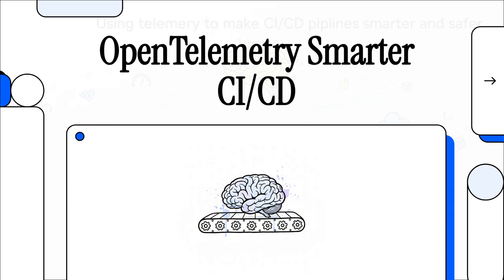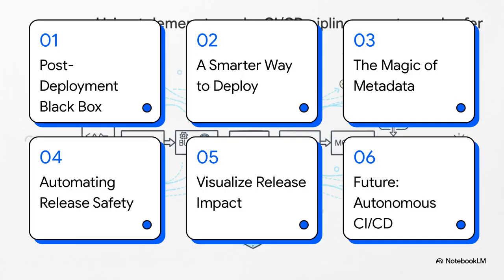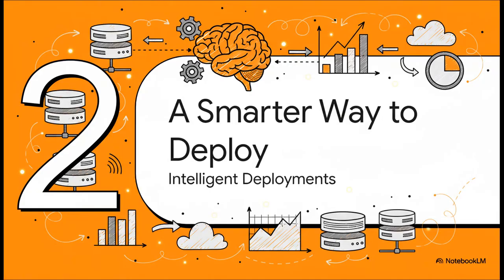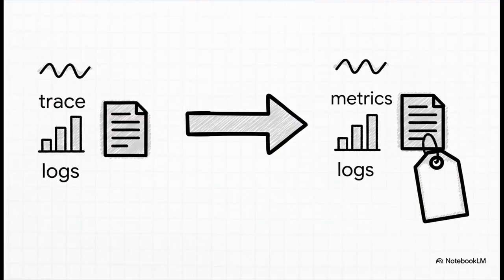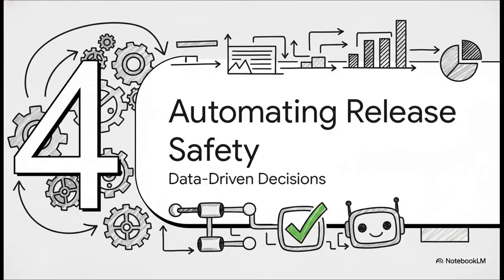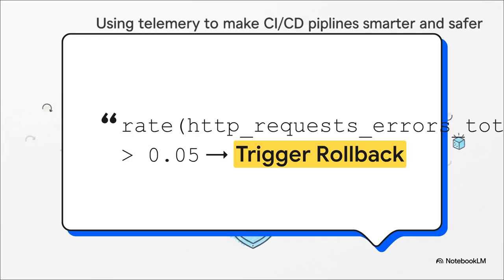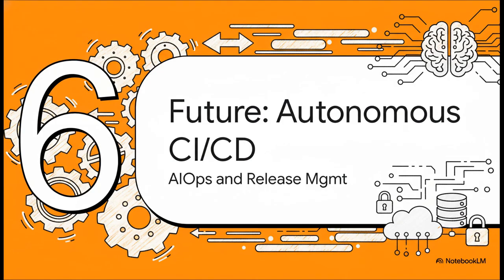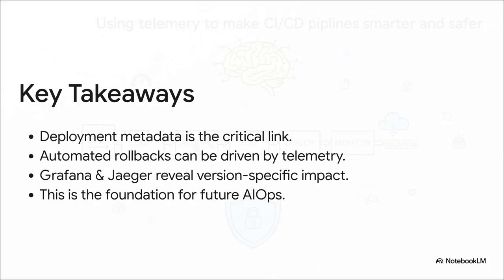CI/CD with OpenTelemetry: Tracking Deployments & Release Impact | Uplatz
Welcome to Uplatz — your trusted platform for Cloud, DevOps, AIOps, and Observability learning!
In this Uplatz Explainer, we explore how to build a CI/CD pipeline integrated with OpenTelemetry — enabling real-time tracking of deployments, performance shifts, and release impact across your infrastructure.

🚀 Why OpenTelemetry in CI/CD?

Modern deployments must be observable — not just automated.
By integrating OpenTelemetry into CI/CD, teams can:

Track deployment impact in real time

Detect performance regressions immediately

Correlate releases with latency & error spikes

Improve rollback confidence

Enable AIOps-based auto-remediation

This transforms CI/CD into CI/CD + Observability.

🧠 Key Benefits of CI/CD + OTel Integration

Continuous visibility after every deployment

Faster detection of failed releases

Actionable metrics for decision-making

Improved developer feedback loops

Higher release confidence and safety

Foundation for autonomous operations

🧰 What to Instrument in CI/CD

You can apply OpenTelemetry to:

Build execution metrics

Test coverage & performance

Deployment health checks

SLIs & SLOs before release

Rollback triggers using telemetry

Release impact correlations (pre vs post)

⚙️ Core Components of the Pipeline

Your CI/CD + OpenTelemetry setup typically includes:

Git-based source control (GitHub/GitLab/Bitbucket)

Jenkins / GitHub Actions / GitLab CI

OTel instrumentation in the pipeline

Metrics + trace generation per stage

Prometheus / Loki / Tempo / Elasticsearch

Grafana or Kibana dashboards

Alert rules with post-deployment checks

📈 Real-Time Insights You Can Track

Deployment durations

Resource utilization changes

Error and exception spikes

Latency shifts tied to commit hashes

Business KPI changes after rollout

Canary & blue-green deployment health

🧪 Advanced Concepts

Once telemetry is in place — you can enable:

Automated rollback conditions

AIOps-based anomaly detection

Predictive failure analysis

Digital SRE agents

Dependency & impact mapping

This is the path toward autonomous CI/CD operations.

SREs & Platform Teams

Software Architects

AI & AIOps Engineers

Students in CI/CD & Observability

Supercharge your pipelines with Uplatz — where CI/CD meets Intelligence 🚀